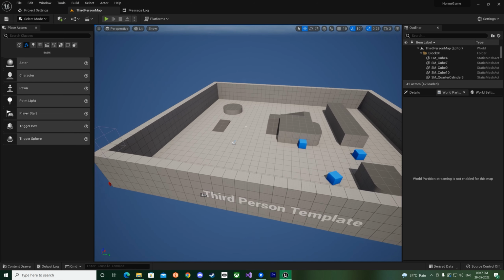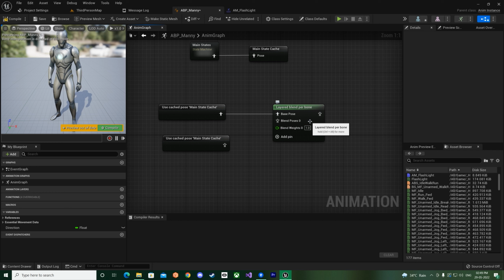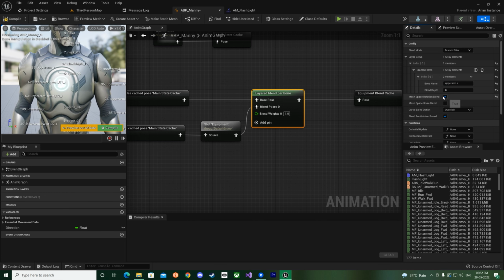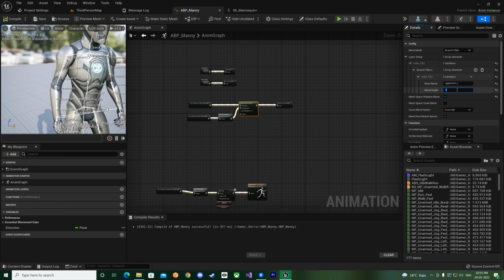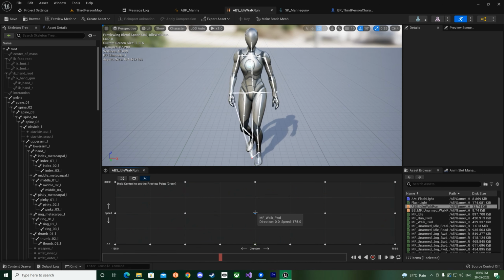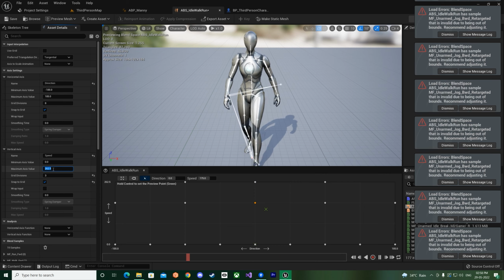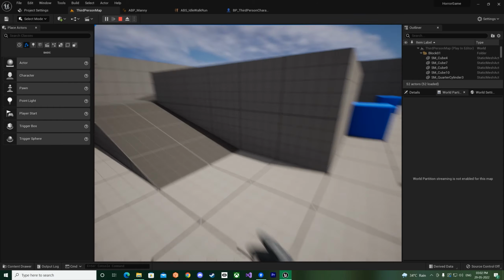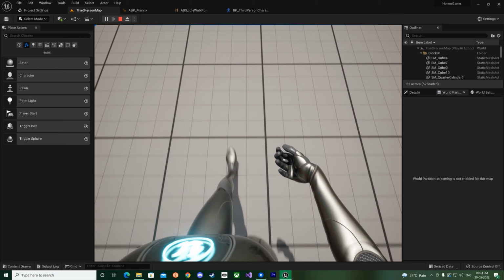Unreal Engine 5 || Horror Game Part 3 || Using Layered Blend Per Bone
Hello everyone, in this third lecture we are going to use the layered blend per bone to match the flash light montage with our locomotion animations.